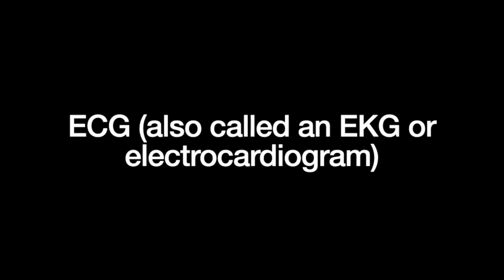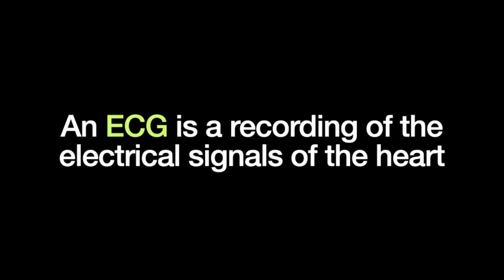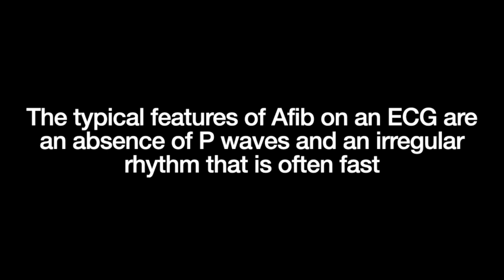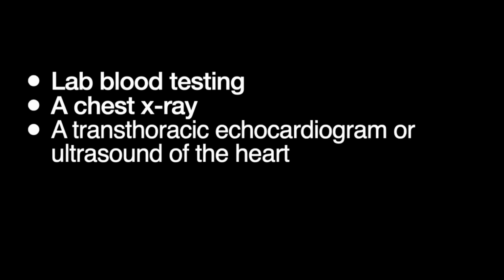How Afib is Diagnosed and What Medical Tests Are Commonly Done?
In this video, Dr. Hurst explains how atrial fibrillation (Afib) is diagnosed and the common medical tests used to evaluate patients with suspected Afib. He discusses the challenges of diagnosing Afib due to its intermittent nature and lack of symptoms in some patients.

The video covers scenarios ranging from patients discovering Afib during routine evaluations to those experiencing intermittent symptoms. Dr. Hurst details the role of ECGs, ambulatory rhythm monitoring, and other diagnostic tests in assessing Afib.

If you have a health concern...
 • an abnormal lab result
 • a new diagnosis
 • a family history
 • a loss of a loved one due to HEART-related cause
 • increasing length & quality of life

Let HealthspanMD be your PARTNER in discovering your OPPORTUNITY to ~ prevent, treat or even reverse ~ the complications that steal life’s quality and end it too early.

Why patients switch from their current Primary Care to 𝐇𝐞𝐚𝐥𝐭𝐡𝐬𝐩𝐚𝐧𝐌𝐃:

→ Exceptional medical care - experts who take time to fully understand your current conditions and provide top-of-the-line treatment
→ The best customer service in healthcare - easy scheduling, strong communication, and time with your doctor and expert team.
→ Proactive focus - a life-long partnership with your entire care team focused on discovering the opportunities you must optimize your future health
→ Evidence-based holistic approach - whole-person care that goes beyond a prescription with a team of expert Healthspan coaches in nutrition, physical activity, sleep, and stress management
→ Accepts insurance - for many of our patients, our high-level care is mostly or partially covered by Medicare and insurance.

Expand your knowledge of living a proactive lifestyle by listening to The Healthspan Podcast.

Timestamps
00:00 - Introduction to Diagnosing Afib
00:30 - Challenges of Diagnosing Afib
01:00 - Common Scenarios of Afib Detection
01:30 - Role of ECG in Afib Diagnosis
02:00 - Ambulatory Rhythm Monitoring
02:30 - Additional Tests for Afib Assessment
03:00 - Importance of Communication with Your Doctor

Diagnosing Afib can be complex due to its intermittent nature and often asymptomatic presentation. Various diagnostic tools, including ECGs, ambulatory rhythm monitoring, and additional tests, are essential for accurate assessment. Effective communication with your healthcare provider is crucial for understanding your condition and ensuring appropriate evaluation.